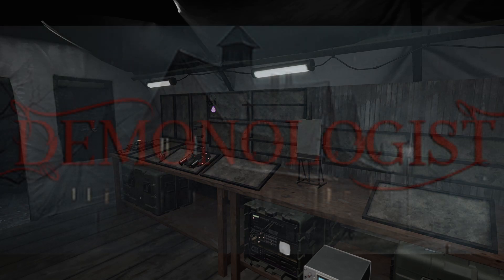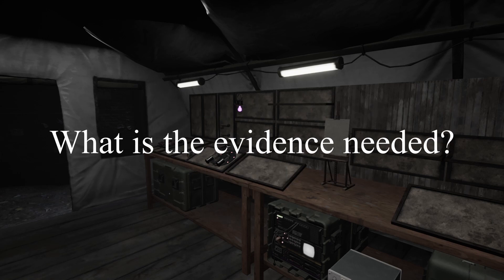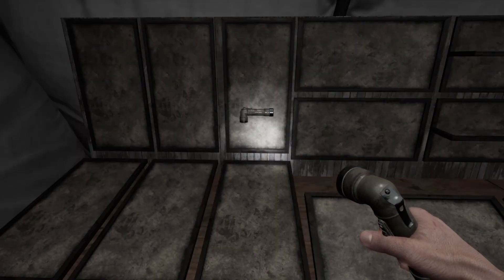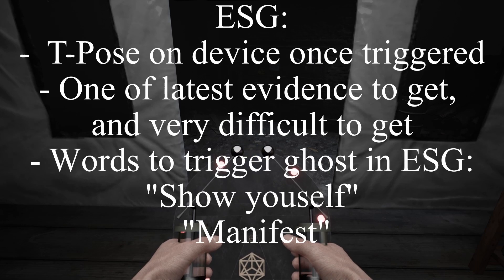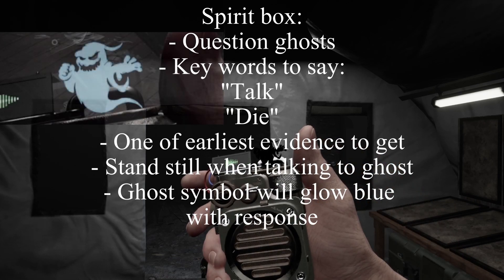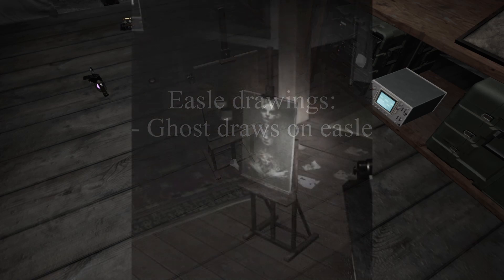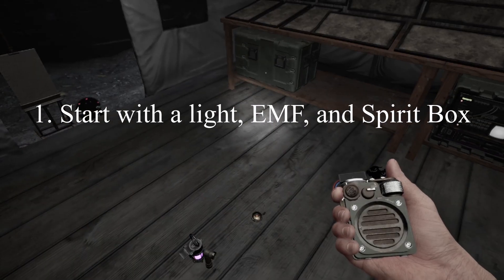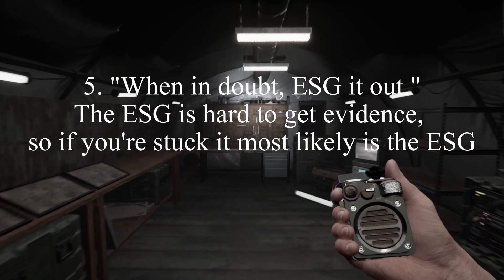A Basic Guide to Demonologist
This is a basic guide for what to do in Demonologist for the first time. I also give my sage wisdom at the end for any person who plays the game.